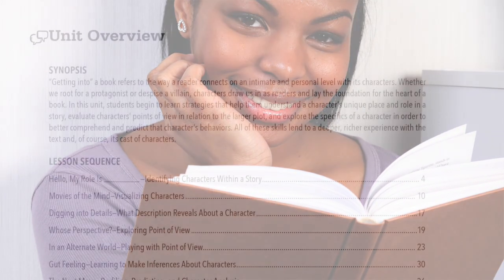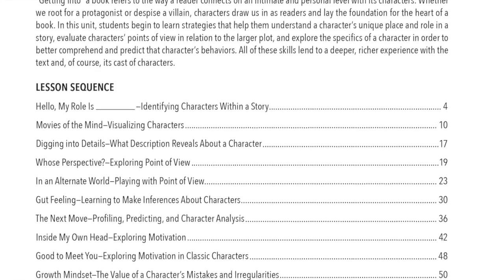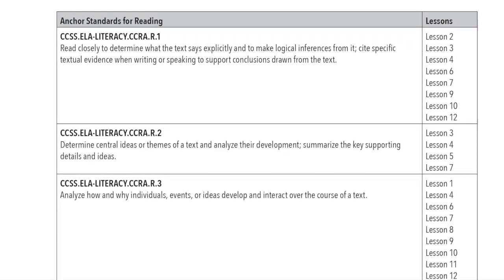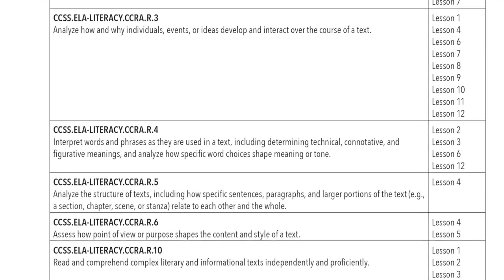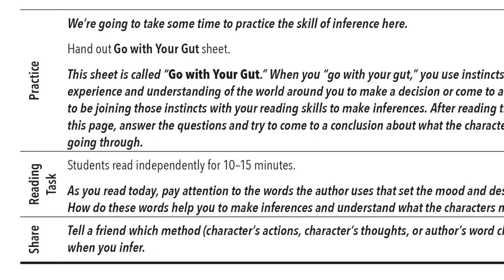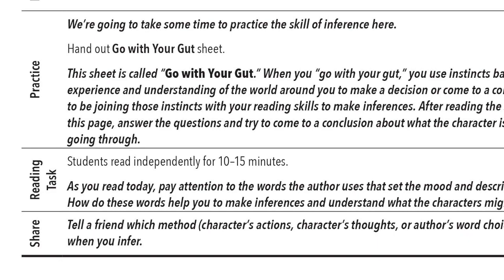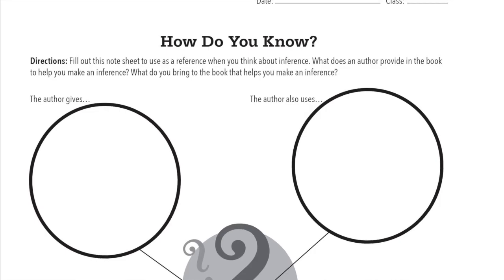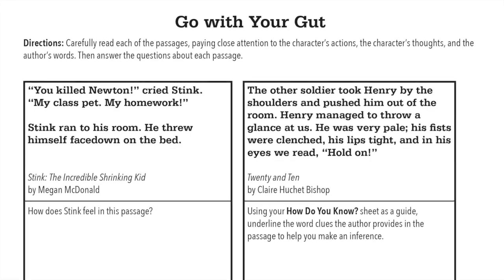Reading Workshop for the Secondary Classroom | Unit 2 Tutorial | Building Character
Reading Workshop for the Secondary Classroom makes differentiation the foundation of your classroom. In Unit 2, students learn strategies that will help them understand a character’s place and role in a story, evaluate that character’s point of view, and explore the specifics of character in order to comprehend and predict that character’s behaviors.

This video previews Unit 2: Building Character and reviews the contents of the sample lesson.

Lesson 6: Gut Feeling—Learning to Make Inferences About Characters